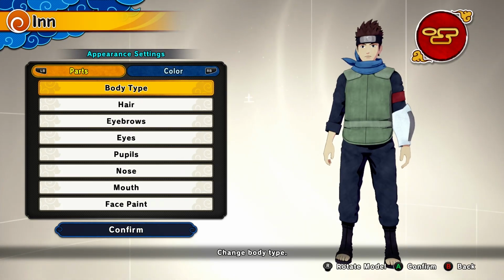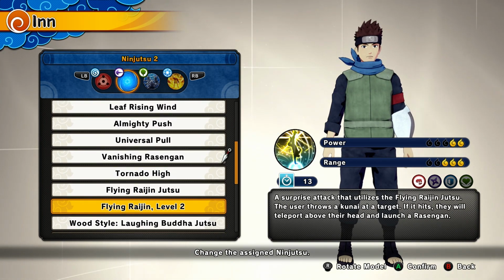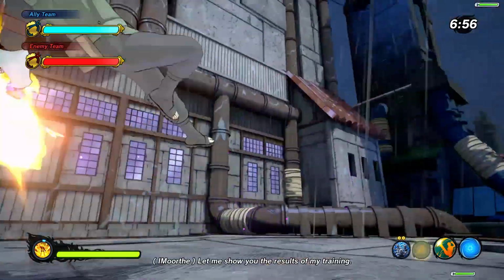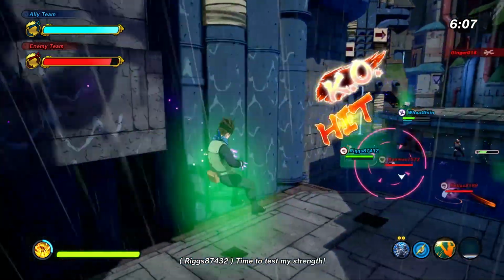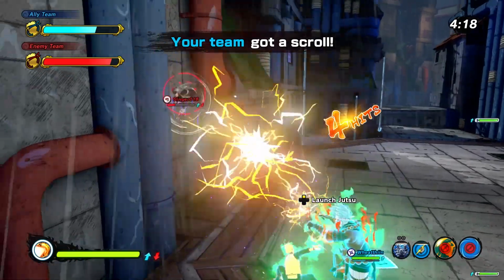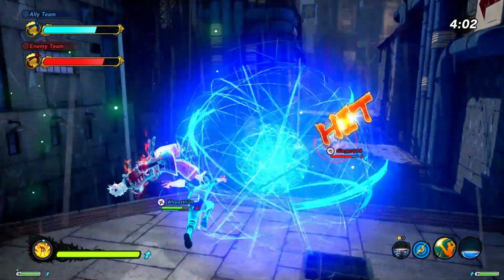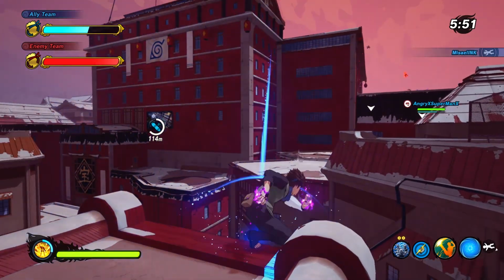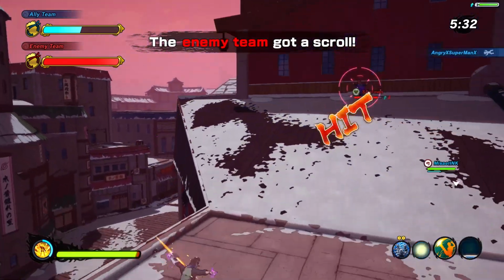KONOHAMARU IS LIT!!! | Naruto to Boruto: Shinobi Striker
YOOO HONESTLY I THINK THIS DLC IS GOING TO BE LIT AF

If you guys want to see specific videos or want to play with me then shoot me an invite and I’m down to play with you guys! You’re all the best!!